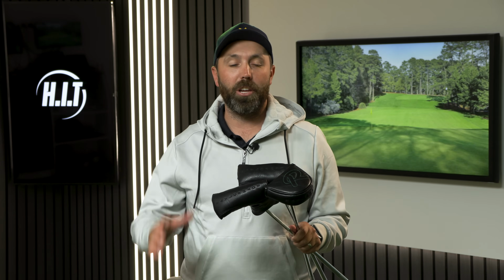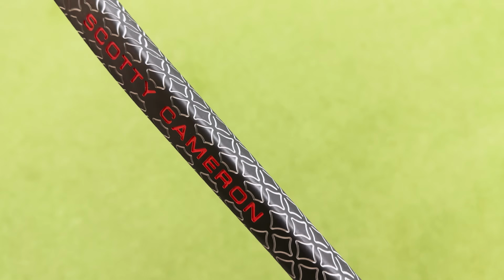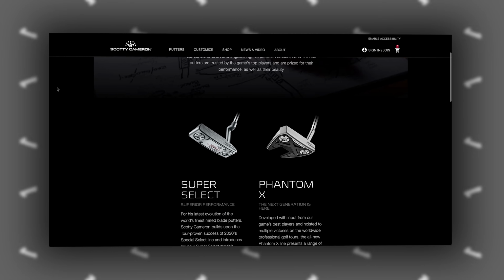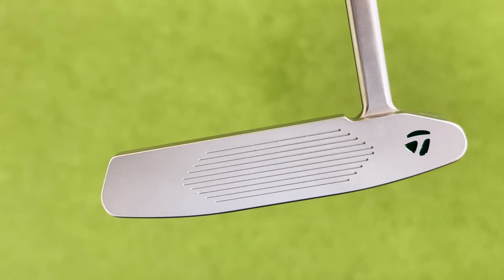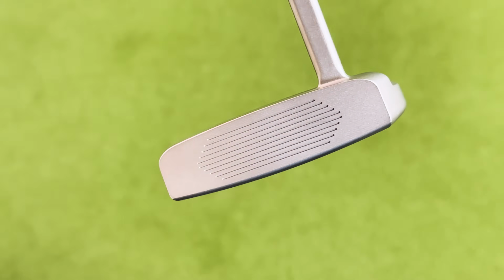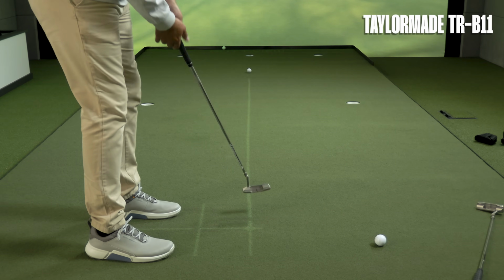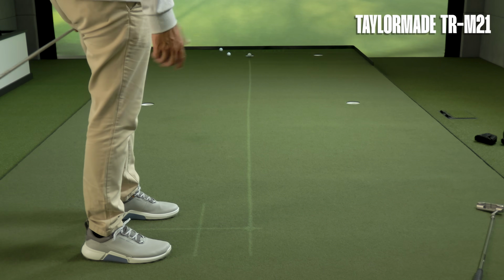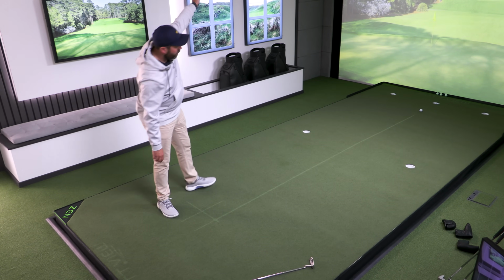Cheaper & Better than Scotty Cameron or lame copy?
►H.I.T GOLF is proudly powered by Vessel Golf